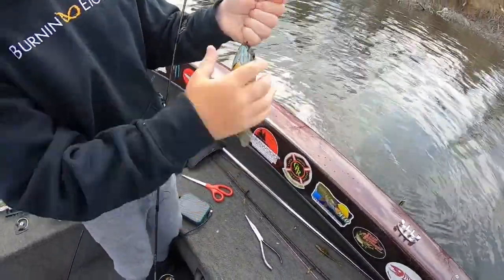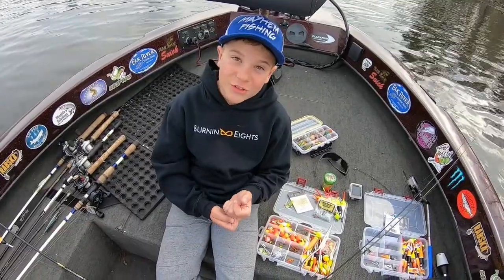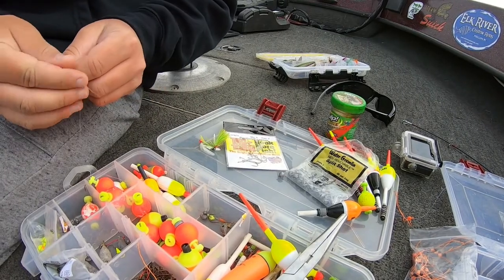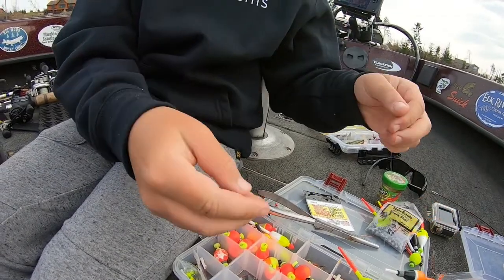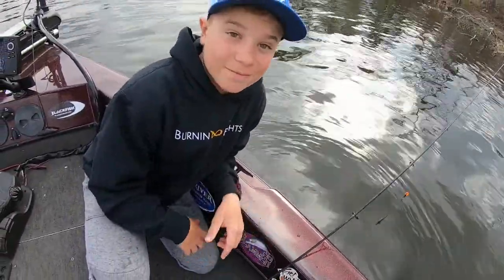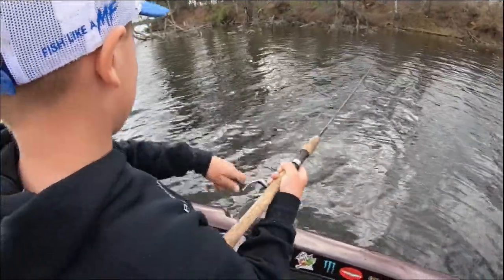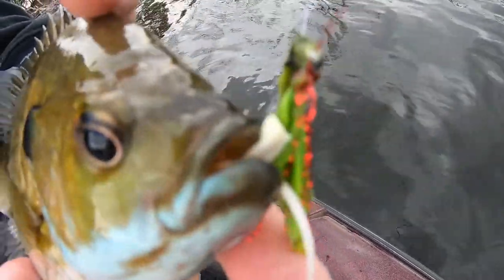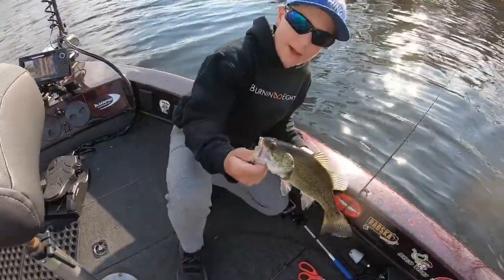A Great Way To Catch Spring Bluegills And Crappies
Fishing expert Fischer Smith likes to teach different ways to catch all types of fish. This pattern has been very successful for us for years for bluegills and crappies. Please practice selective harvest on this technique.

Rods: Elk River Custom Rods
Flu Flu jigs are 1/32 and 1/64th marabou or chicken feather jigs.
Thill Slip bobbers
Water Gremlin Slip Sinkers